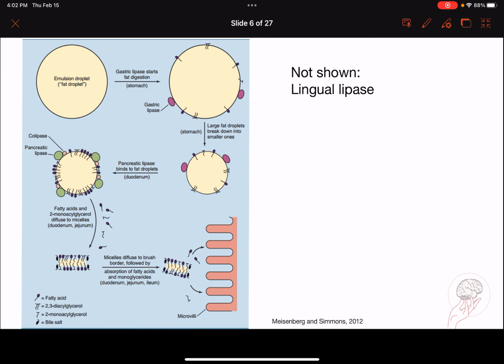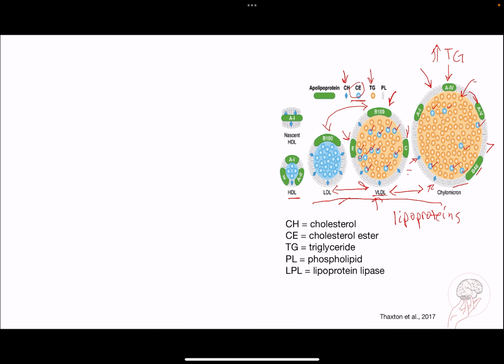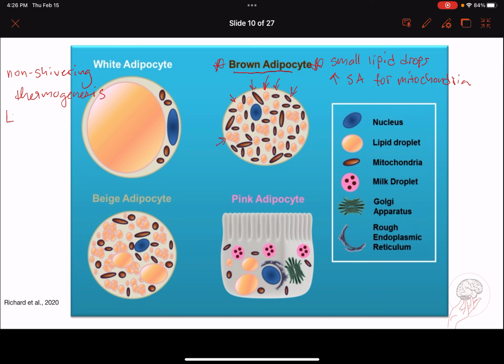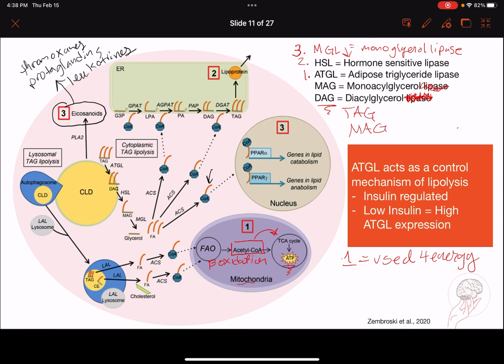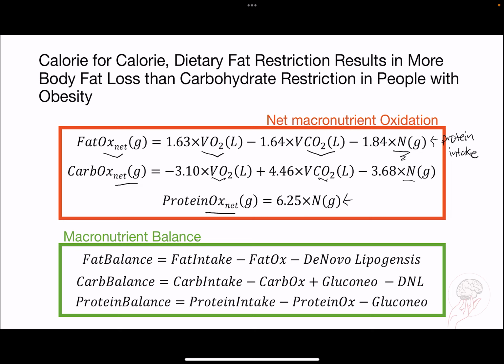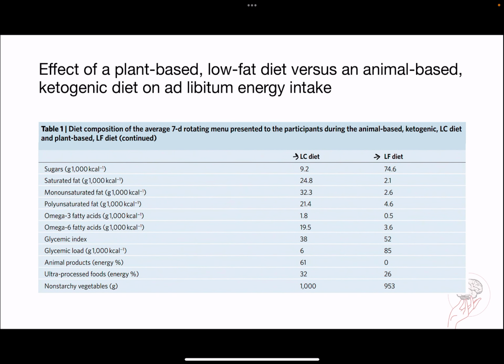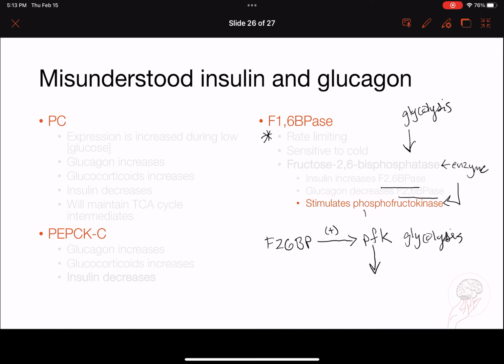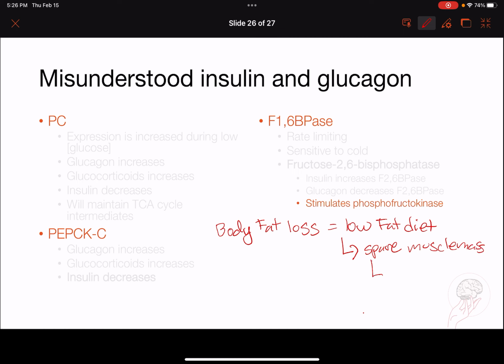dietary fat lecture